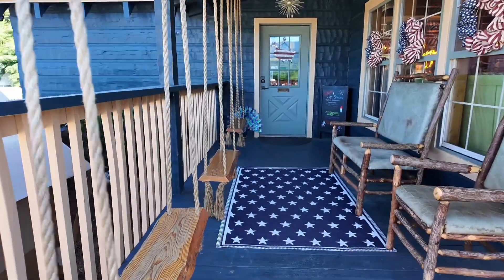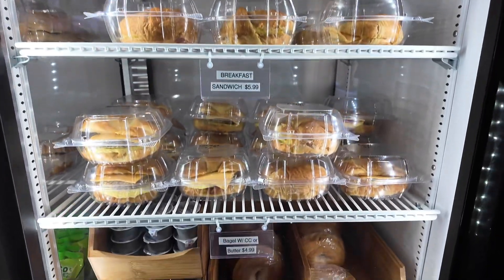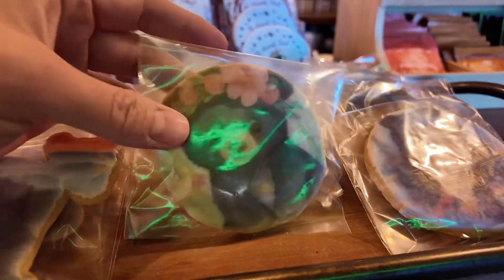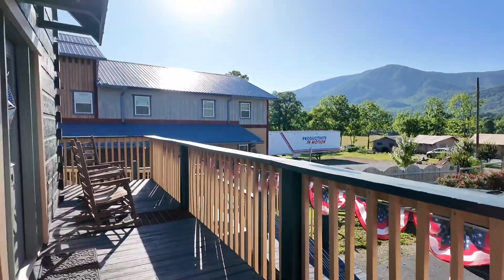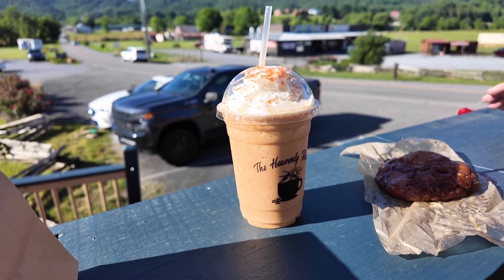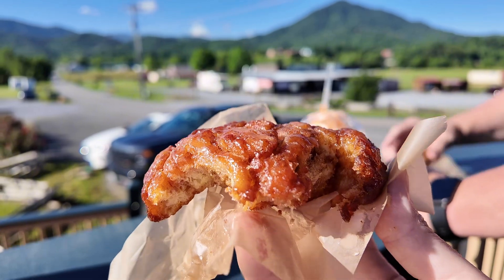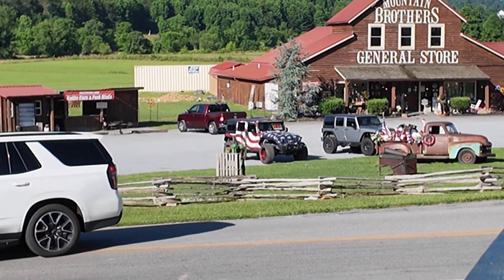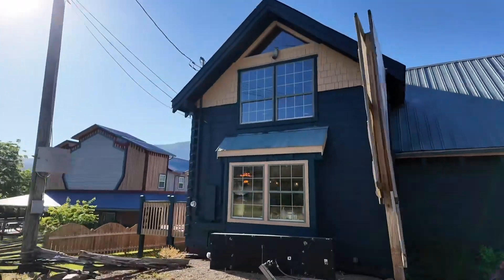The Heavenly Roast Coffee House in Wears Valley Tennessee